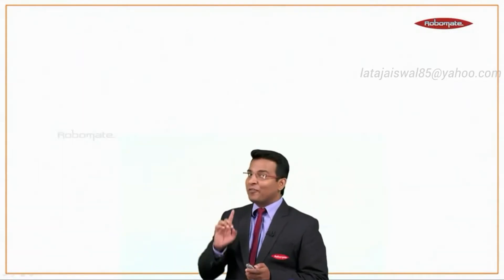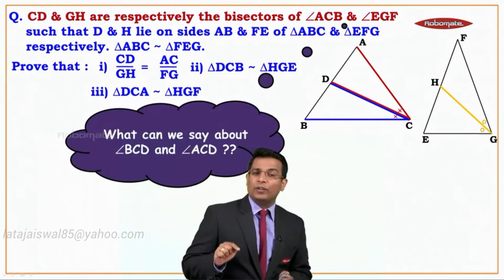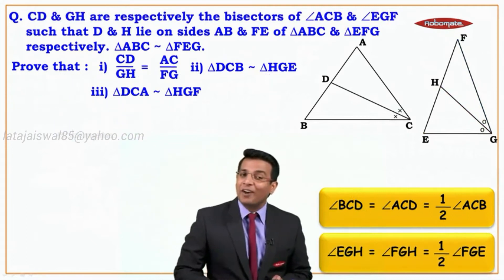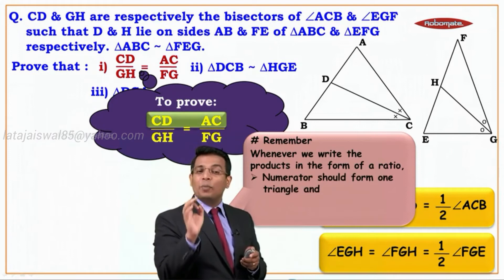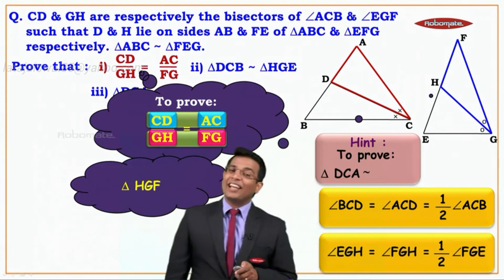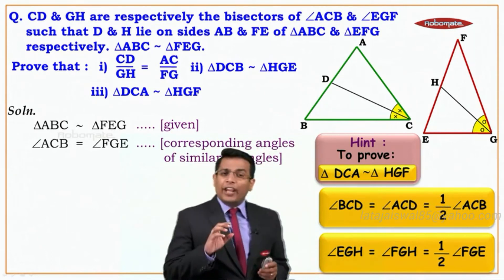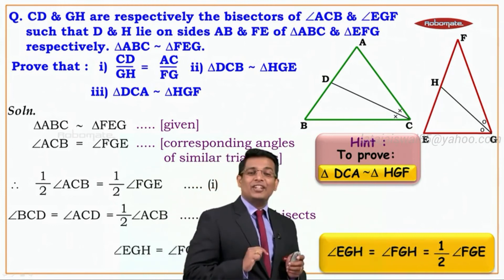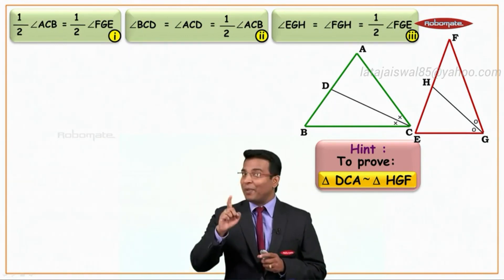Part 23 triangles,Triangle|cbse,Check playlist,link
cbse, Check playlist ,link, ncert#